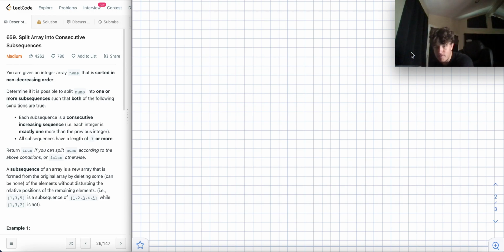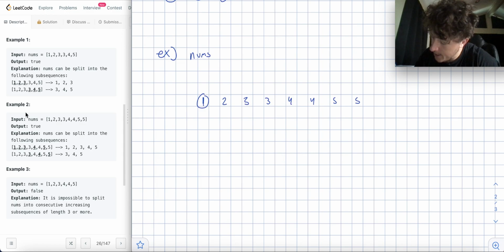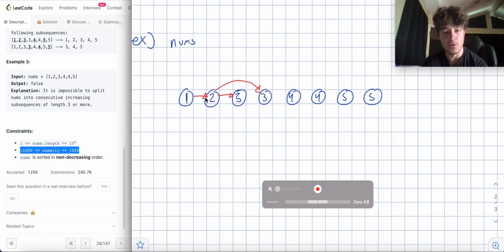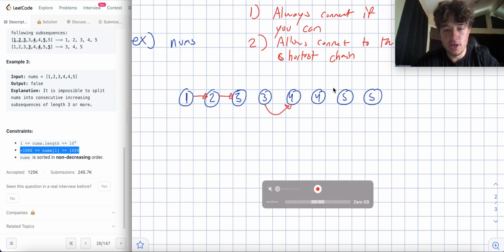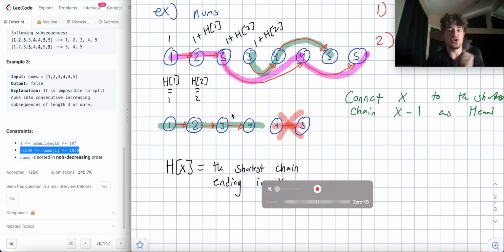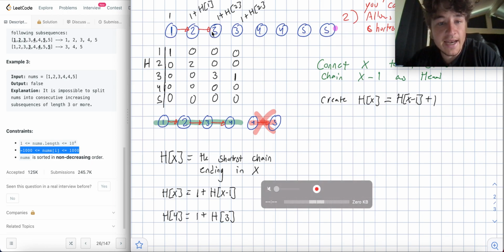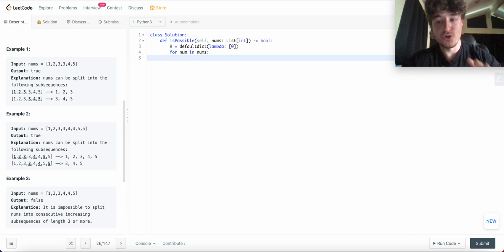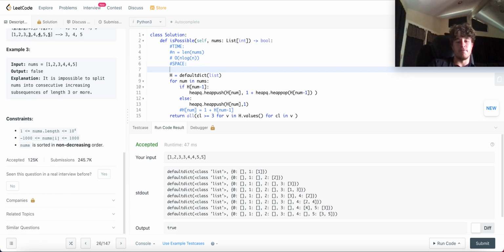Leetcode 659. Split Array into Consecutive Subsequences